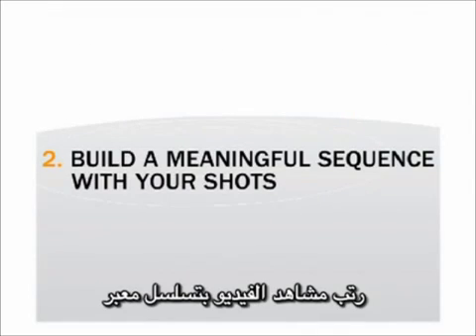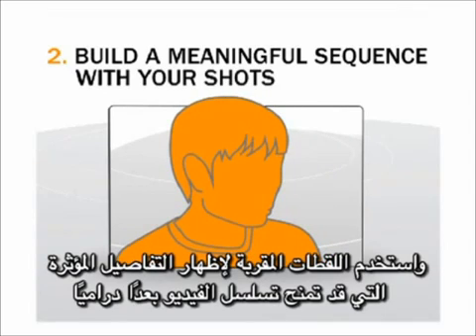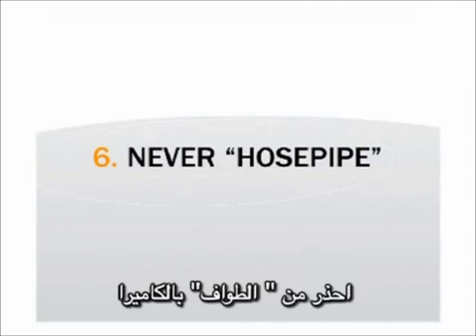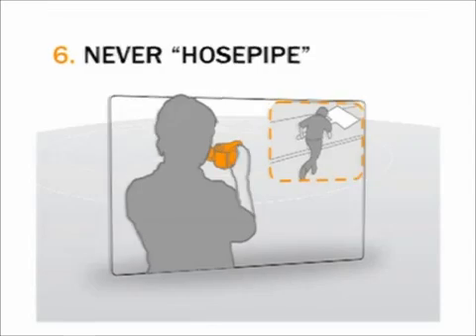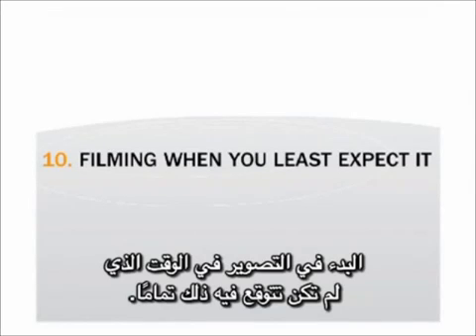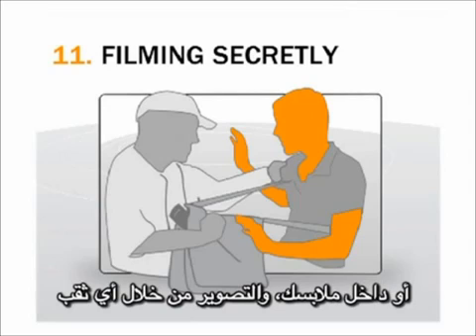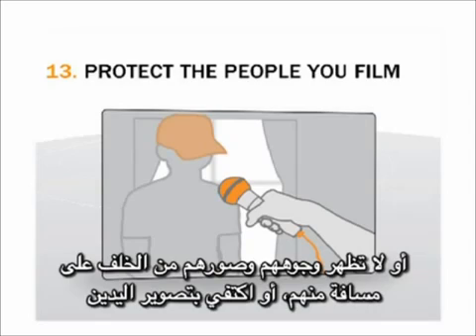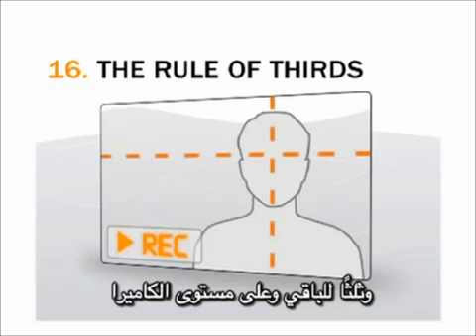تدريب الأصوات السورية 2: كيف تستخدم تقنيات التصوير؟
مبادرة الأصوات السورية
لتدريب المواطنين السوريين الصحفيين
الدرس الثاني:  كيف تستخدم تقنيات التصوير؟

و يمكن أيضا الاطلاع على وثيقة: مقدمة في المهارات الفنية